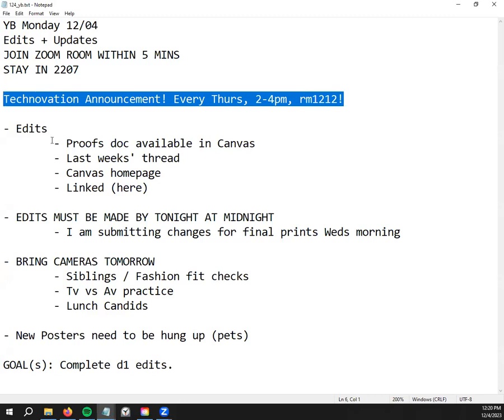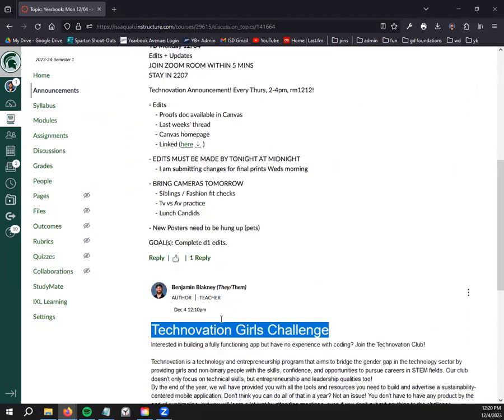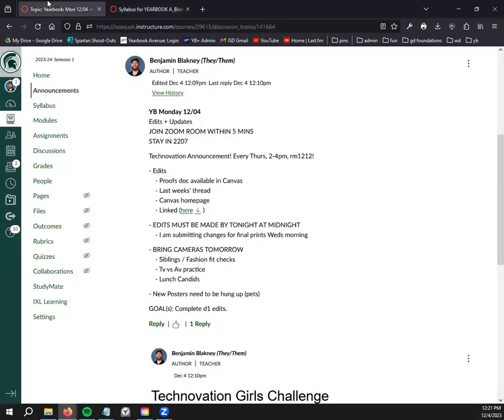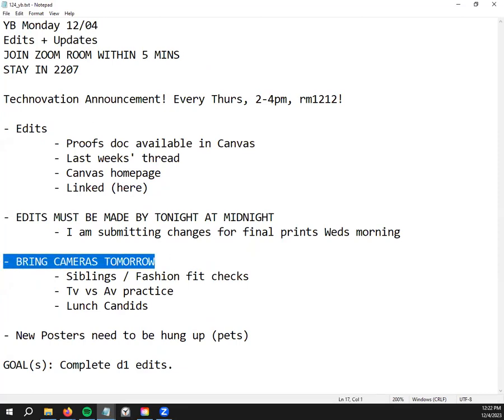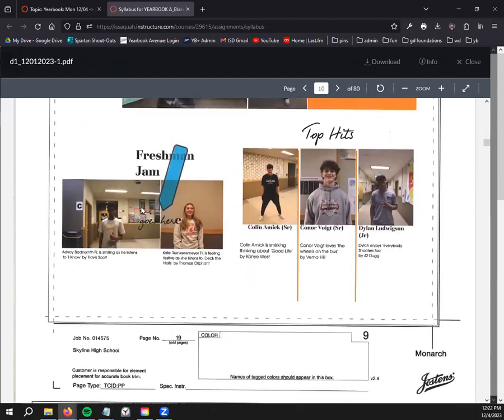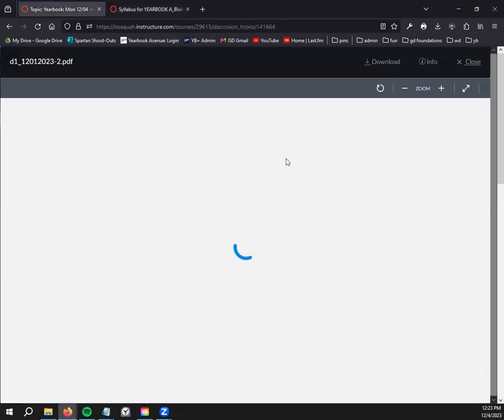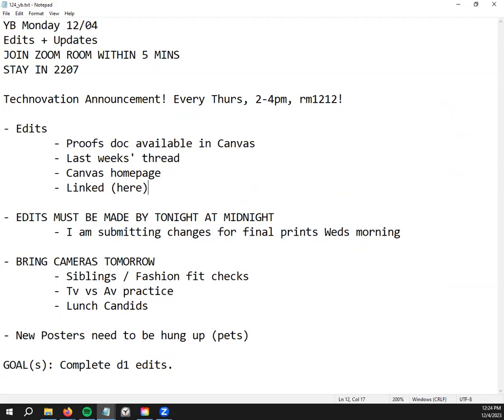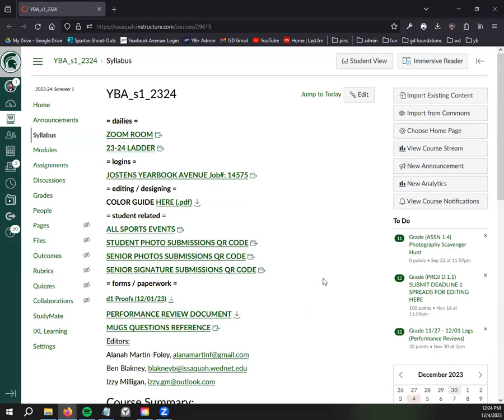1204_yb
Monday 12/04/2023: Edit docs, Technovation